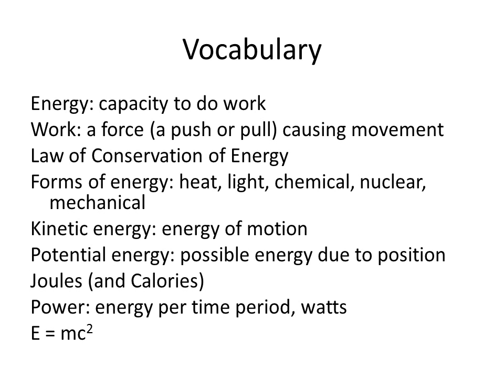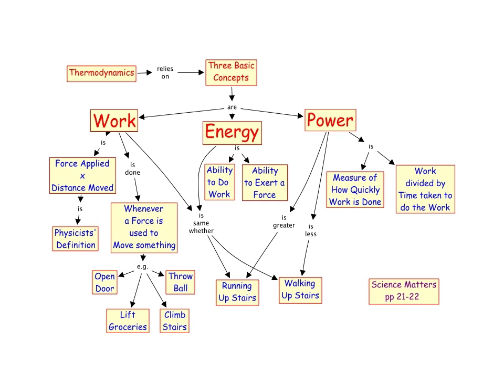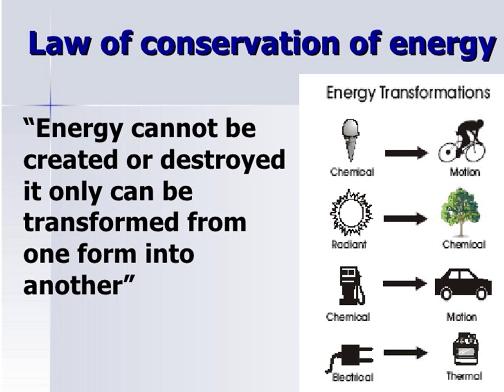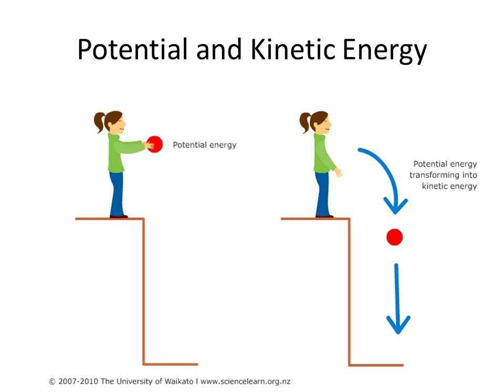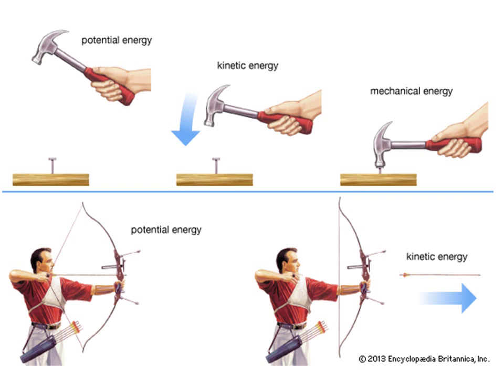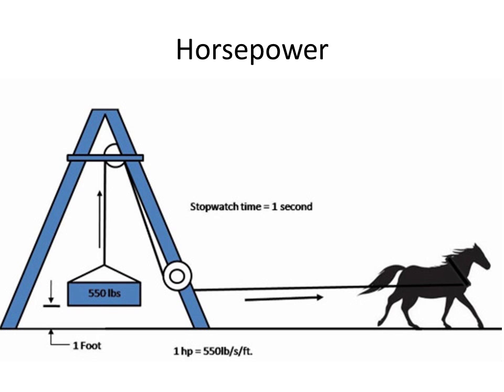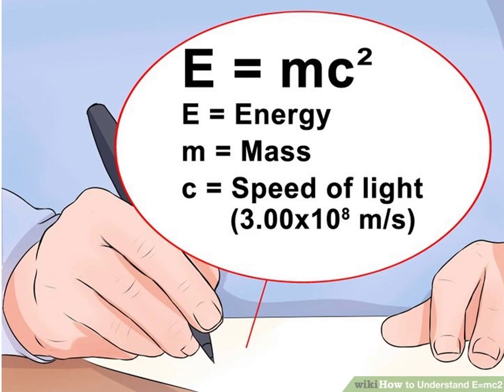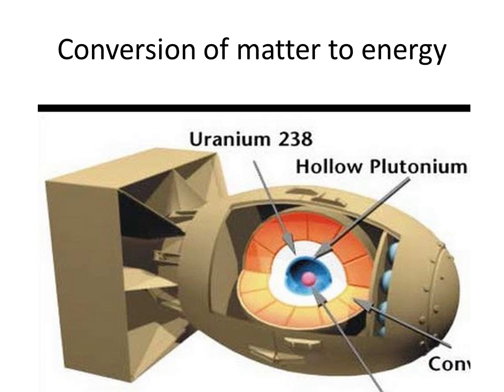Science Physical Science 4 narrated